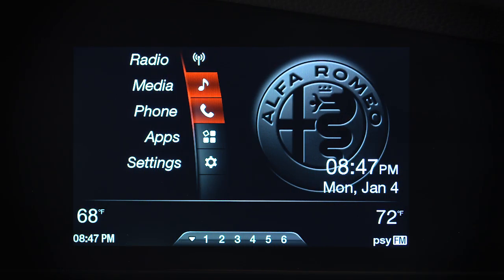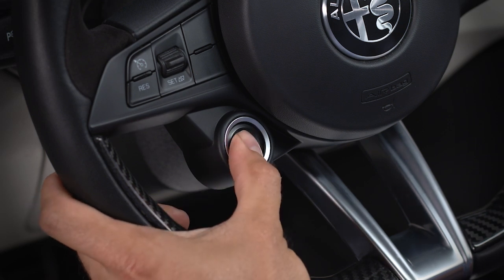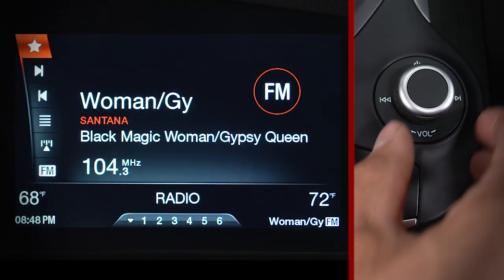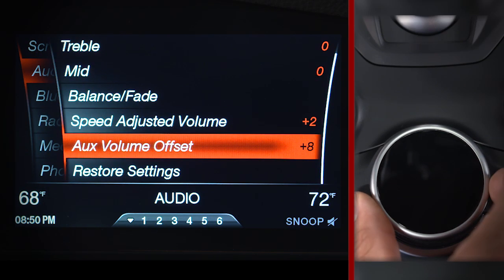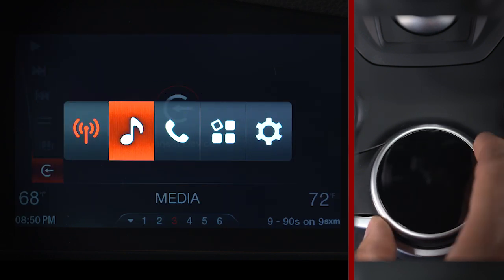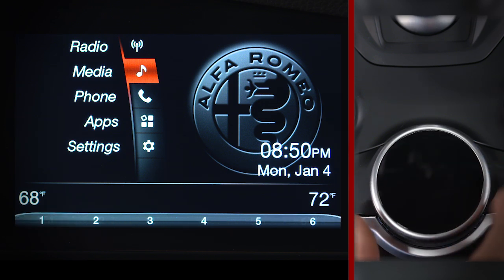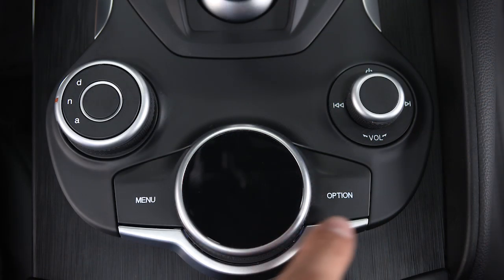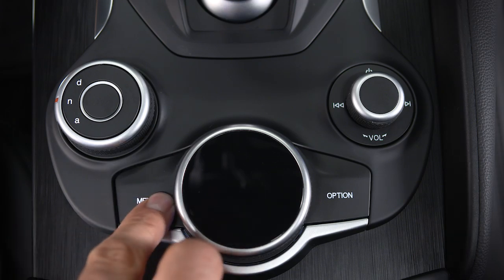Information and Entertainment System-Overview | How To | 2019 Alfa Romeo Giulia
Learn more about the infotainment system in your 2019 Alfa Romeo Giulia. The following videos explain GPS navigation, driver assist features and show you how to connect your car to various smart devices.  Control systems are also discussed, including steering wheel controls.

Transcript

[music playing]

Meet Alfa Romeo’s Information and Entertainment System. It makes phone calls, provides information, consults maps and keeps you entertained while you drive.
The system restores to its last state - on or off - each time you start the engine. To change this setting, see the Auto-On Radio preset under Settings.
You’ll find the system controls just below the shifter.
Push and hold the On/Off-Volume button. Turn the button to adjust the system’s volume and tap it left or right to cycle through radio stations or media tracks.
The rotary pad lets you navigate the system’s menus.  Turn it like a dial to scroll, tap it left and right to swipe through screens, or push down on the pad to confirm a selection or cycle through feature options.
Move the rotary pad forward to open and close the multitasking menu, where you can choose between Radio, Media, Phone, Navigation, Apps and Settings from anywhere in the system.
Move the rotary pad toward the rear to open and close the radio presets bar.
You’ll find additional system controls on the steering wheel. They let you activate the phone, issue voice commands, turn the volume up or down and cycle through radio stations or media tracks.
Push the Option button to modify things like audio, which includes settings for EQ, speaker balance, speed-adjusted volume and more.
To return to the main menu at any time, push the Menu button left of the rotary pad.
This video is not intended to take the place of your Owner's Manual.
For complete details and other important safety information, please see your Owner's Information.